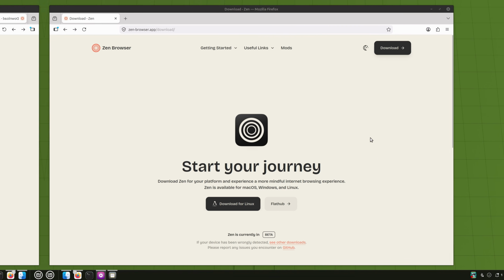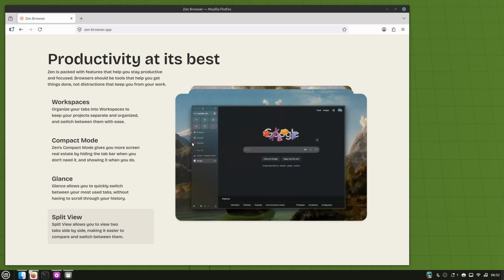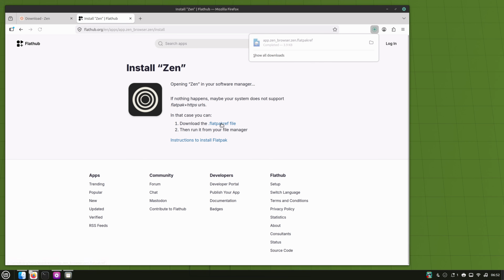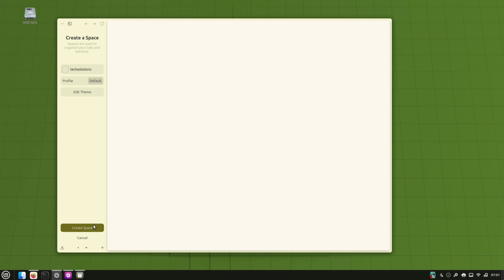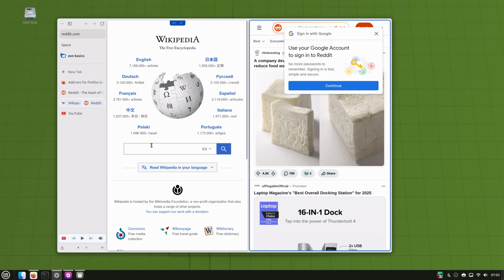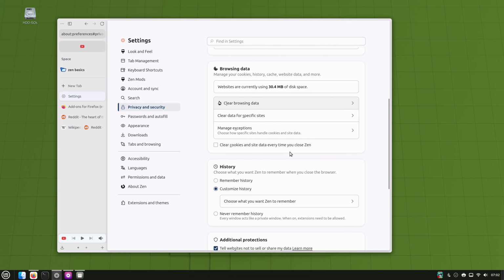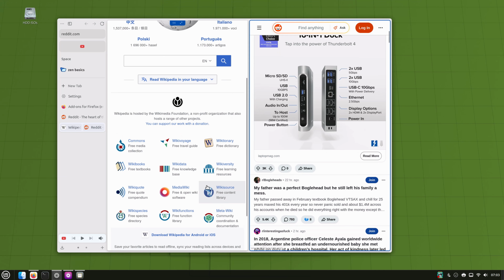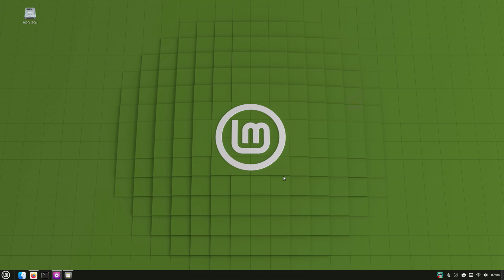Zen Browser on Linux Mint 22.3 Cinnamon – The Privacy Browser Replacing Firefox?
Zen Browser Linux Mint 22.3 Cinnamon installation guide, Zen Browser review, privacy browser for Linux, Firefox alternative Linux Mint, best web browser Linux 2026, Zen Browser Flatpak install, productivity browser Linux Mint, secure browser Linux.

In this video, I install and review Zen Browser on Linux Mint 22.3 Cinnamon. We look at Workspaces, Split View, Compact Mode, Glance, privacy features, performance, and why many Linux users consider it one of the best Firefox-based browsers available today.

Whether you're looking for a Chrome alternative, Firefox replacement, privacy-focused browser, or a productivity browser for Linux Mint, Zen Browser offers a unique browsing experience designed around focus and organization.